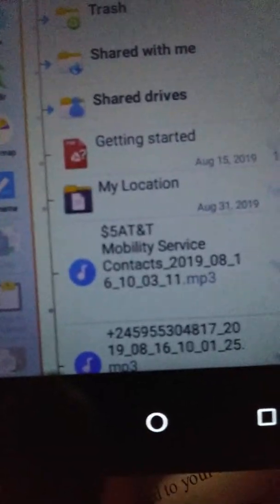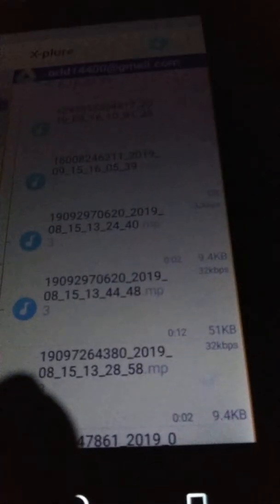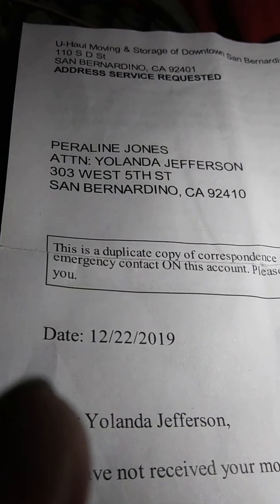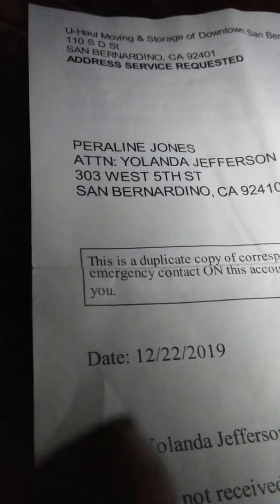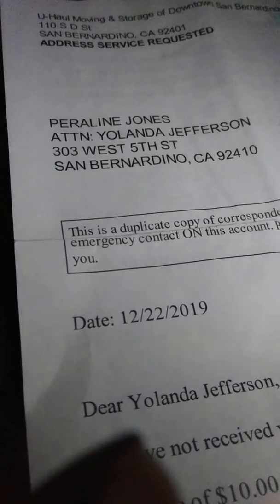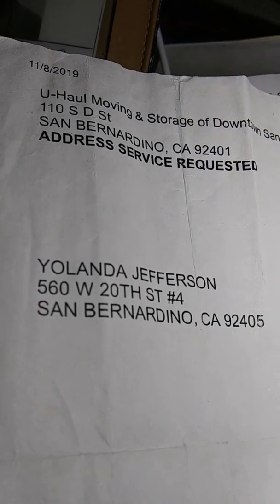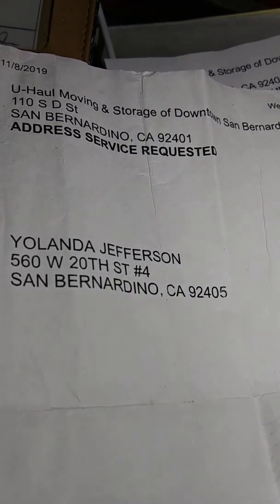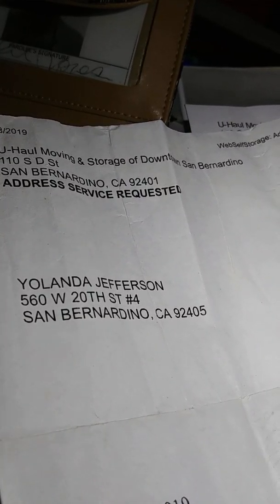And the lies continue about happened 2 my things at U-HAUL